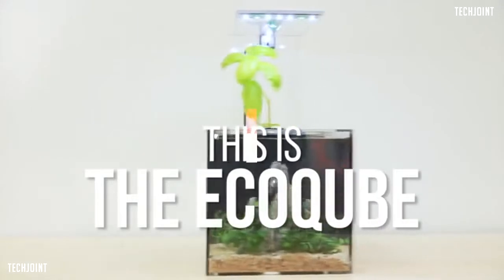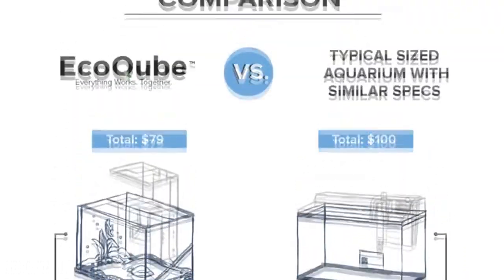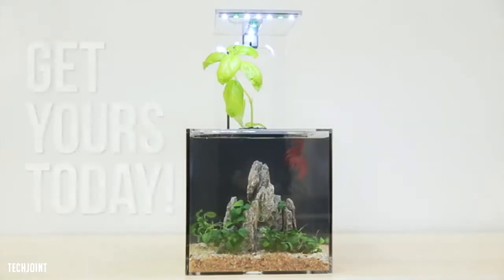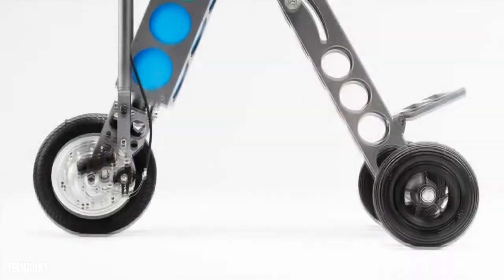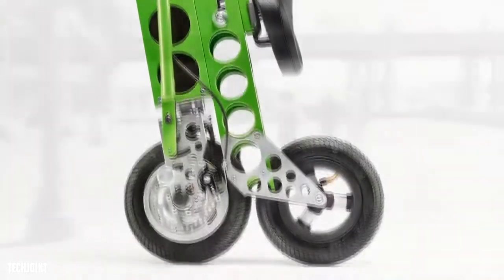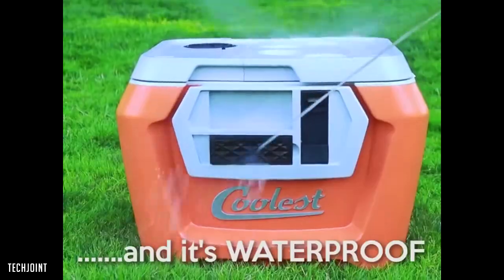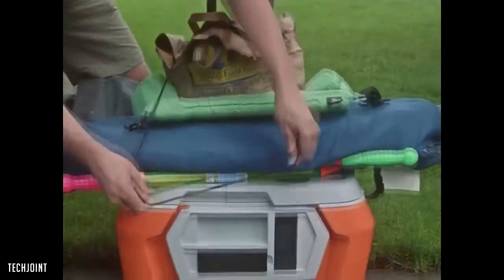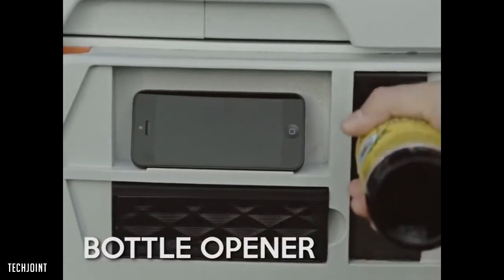5 Cool Things You Can Buy On Amazon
5 Cool Things You Can Buy On Amazon
Links to all the cool stuff shown in the Video [Show More]

Amazon (US)

0:12 EcoQubeC Aquarium
1:44 SubPac M2
2:19 OneWheel Skateboard
5:04 URB-E
8:02 Coolest Cooler

Amazon (International)

0:12 EcoQubeC Aquarium
1:44 SubPac M2
2:19 OneWheel Skateboard
5:04 URB-E
8:02 Coolest Cooler